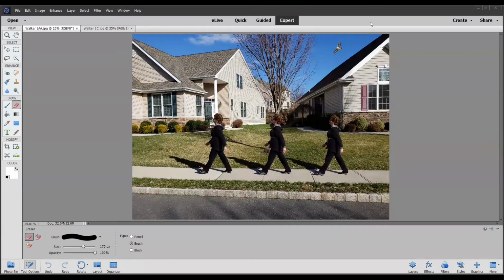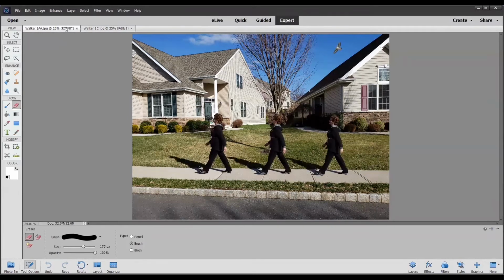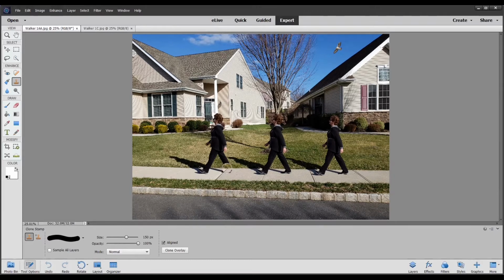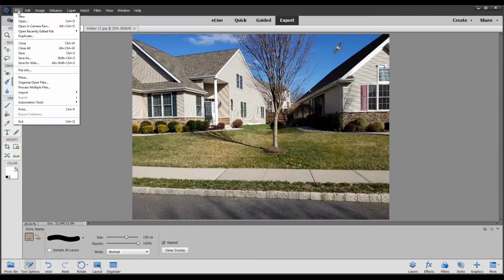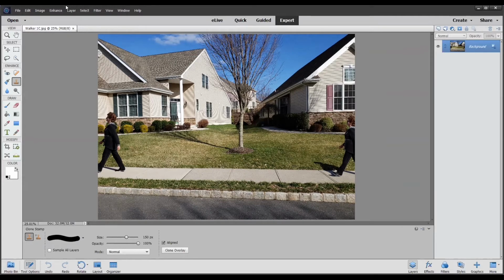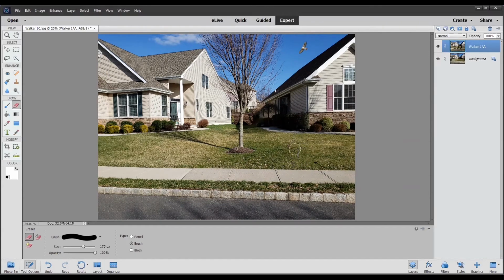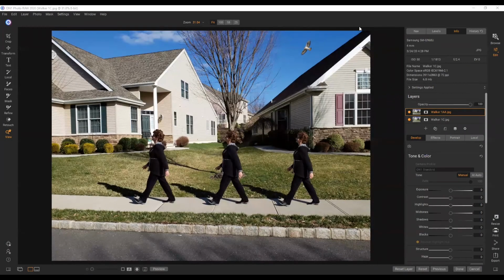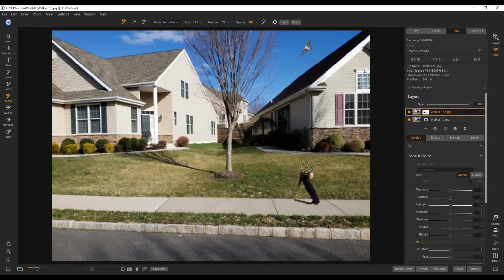Using Multiple Photos to Improve One Photo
Jay Wald demonstrates how to improve one photo by working with multiple photos in Photoshop Elements